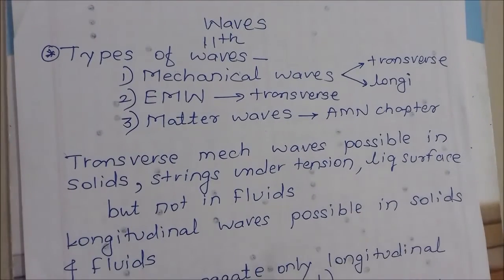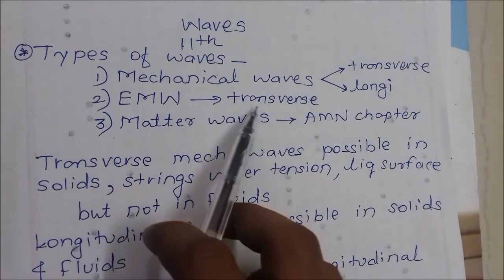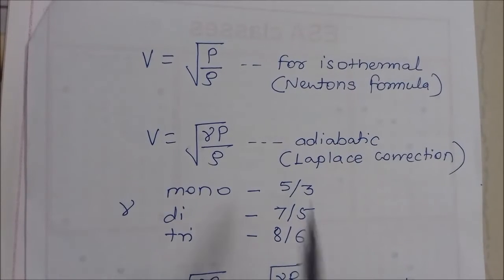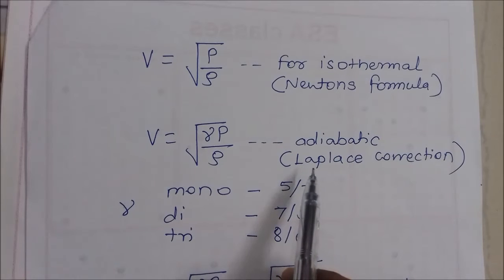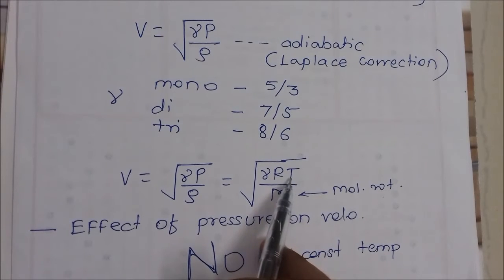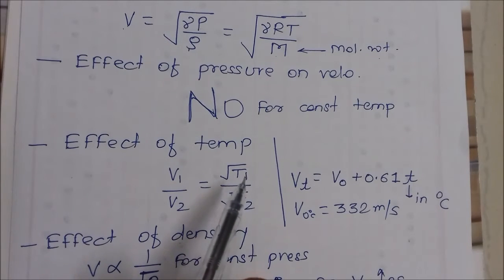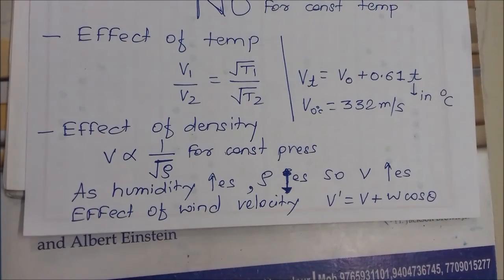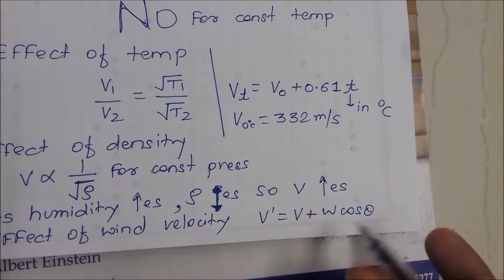WAVES 1 REVISION JEE/ NEET VERY IMPORTANT